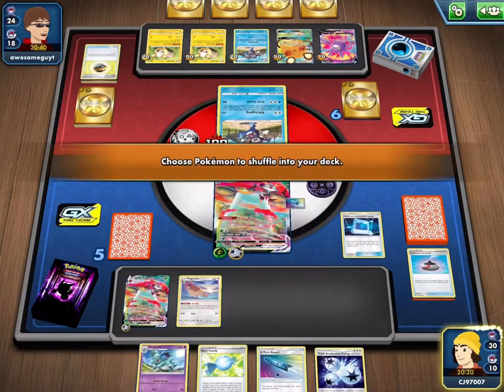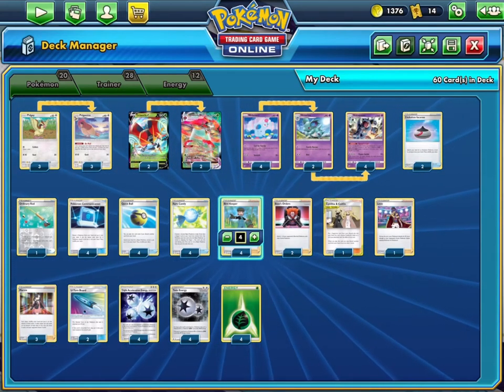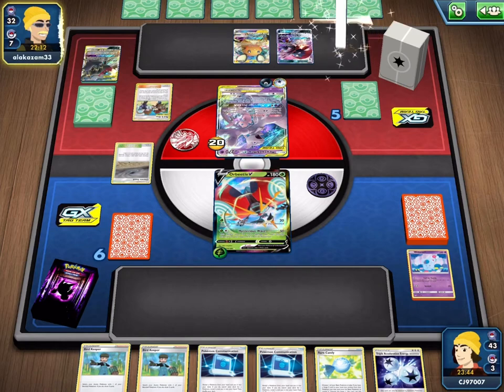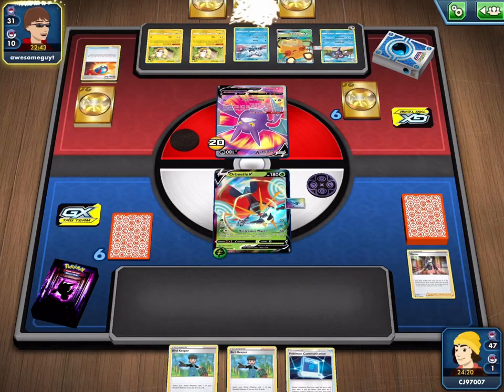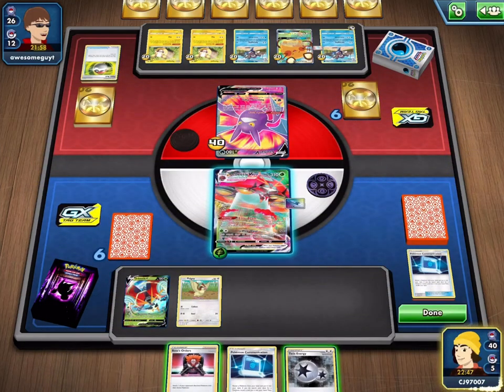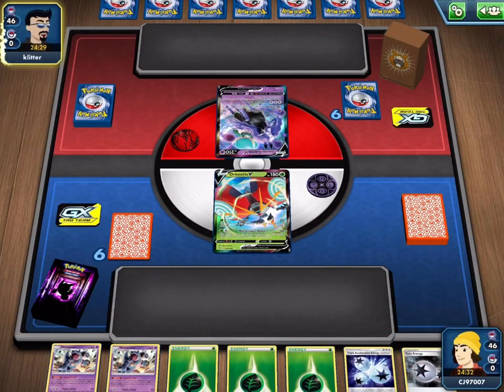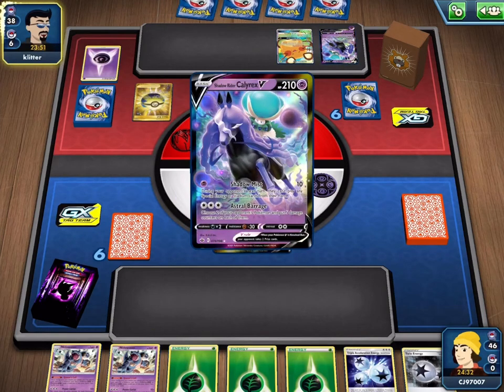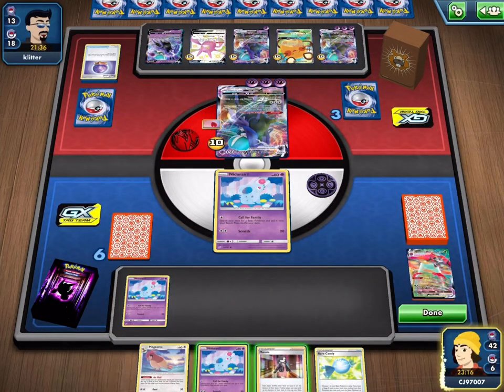I used a stranger’s deck and this is what happened! (Nidoqueen/Orbeetle Deck) | Pokemon TCG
I love Orbeetle vmax and this Nidoqueen so when my opponent was playing both in the same deck I just HAD to steal it for myself. My opponent was somehow able to get this crazy deck to setup perfectly but it would seem I sadly don’t have the same luck. This is certainly a good way to get some fresh deck ideas though!

Timestamps:
0:00 - Intro
0:34 - Deck Profile
3:29 - Game 1
7:40 - Game 2
19:51 - Game 3

Give me your feedback in the comments along with a like if you enjoyed the video.